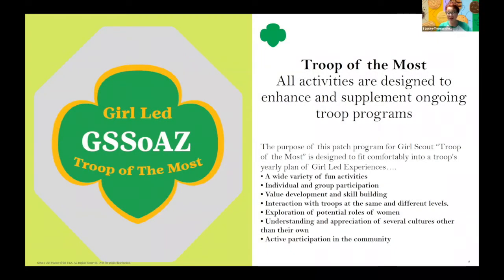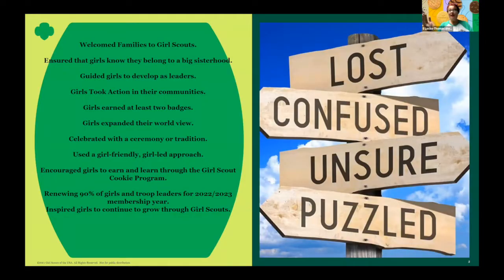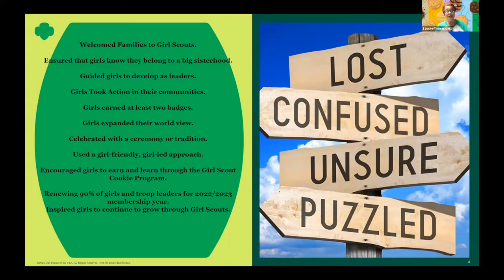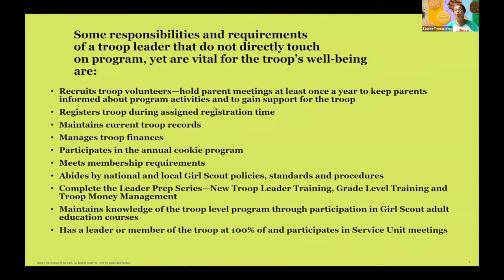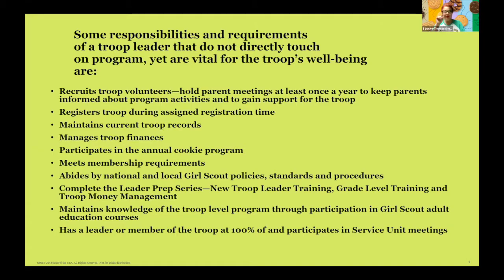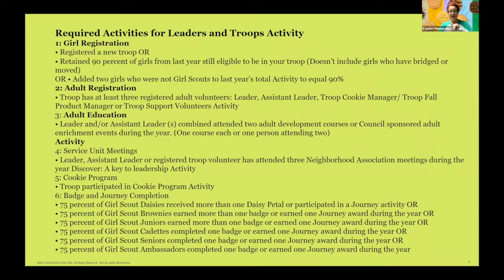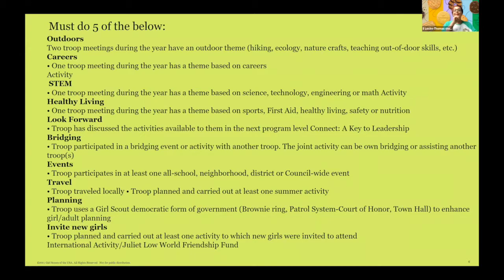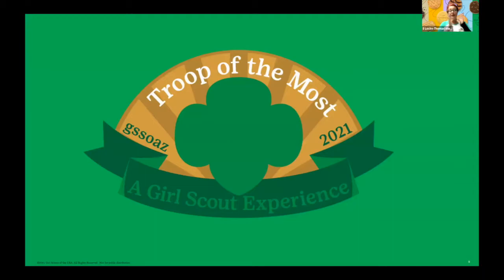Volunteer Summit 2021: Troop of the Most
Join E as she discusses the importance of Troop of the Most and how you can integrate this program into your year!